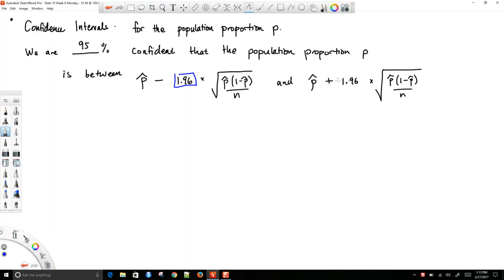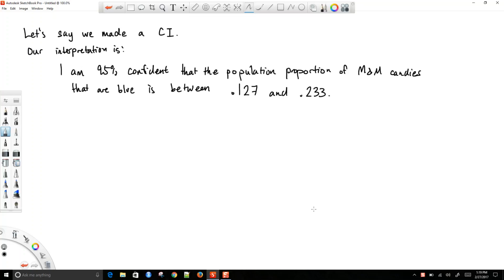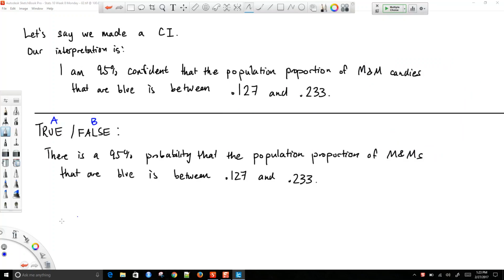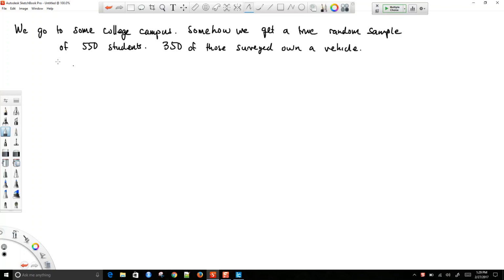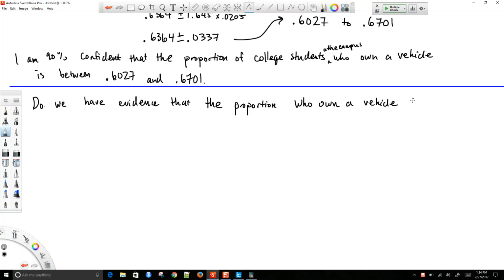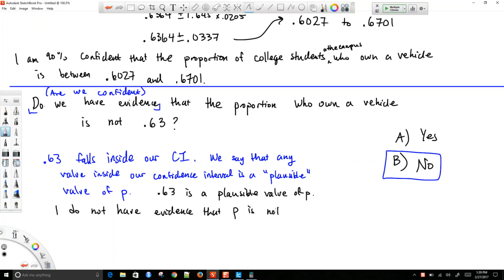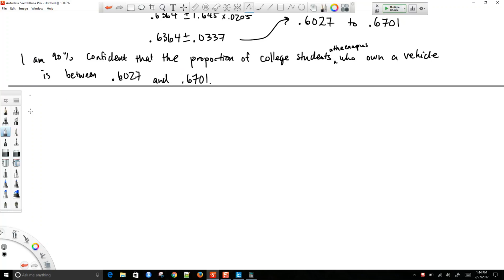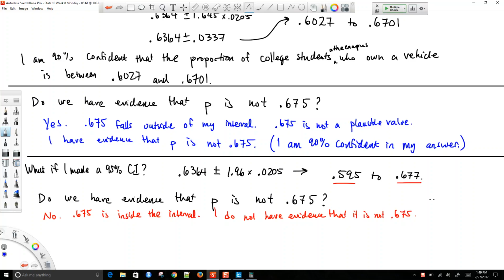2 27 2017 Stats 10